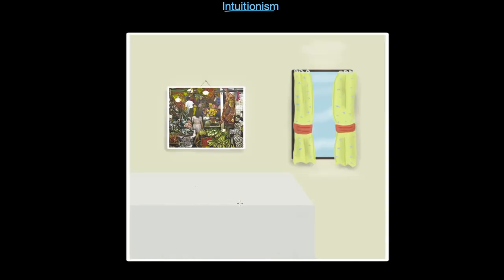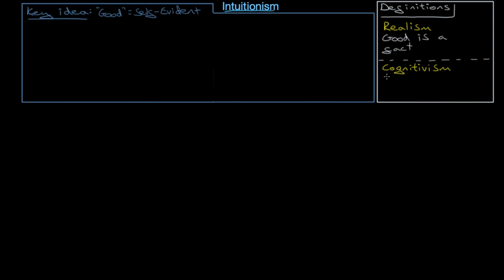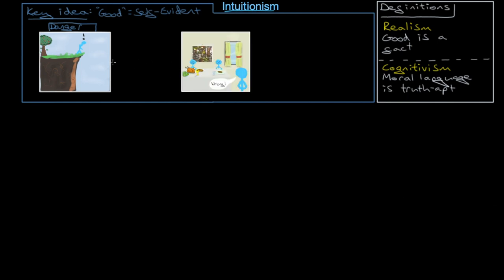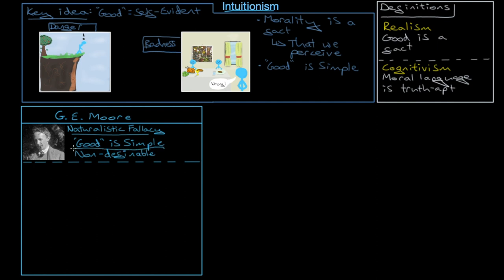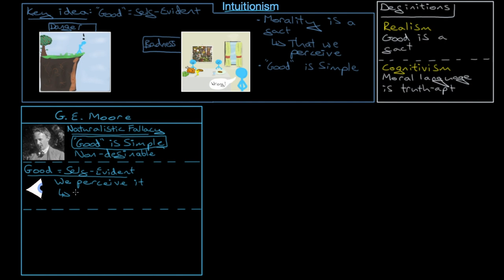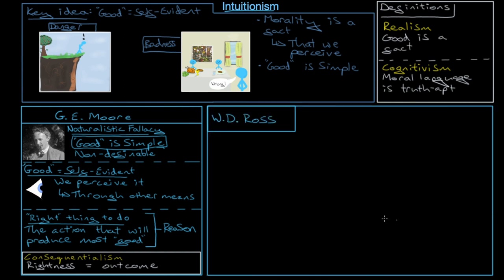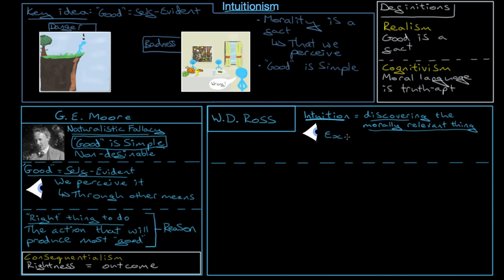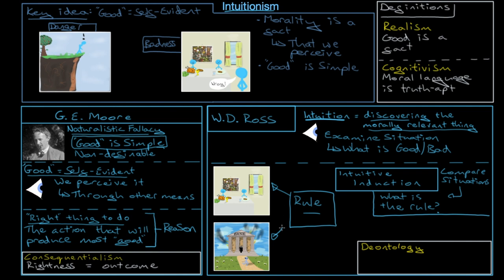Intuitionism in Meta-Ethics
Here, we'll examine the Intuitionism of G.E. Moore and W.D. Ross.

Perfect for the study of A-level RS / Philosophy